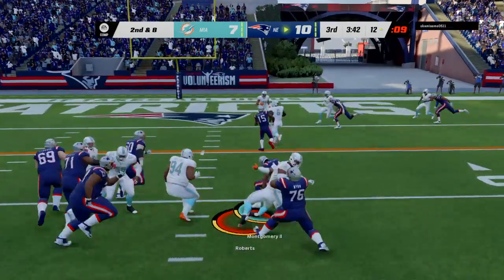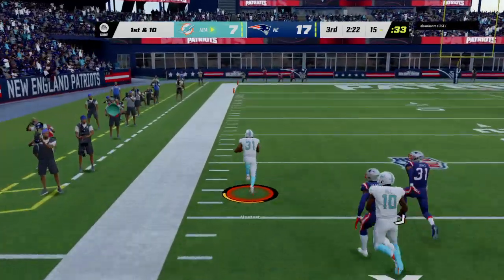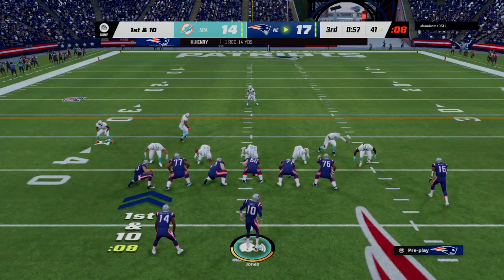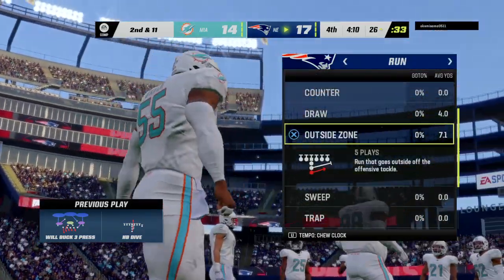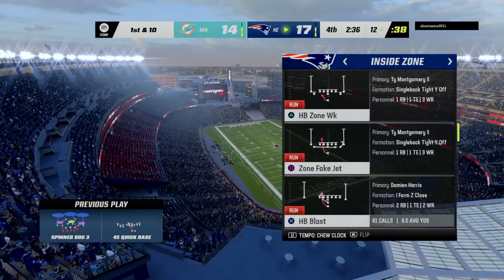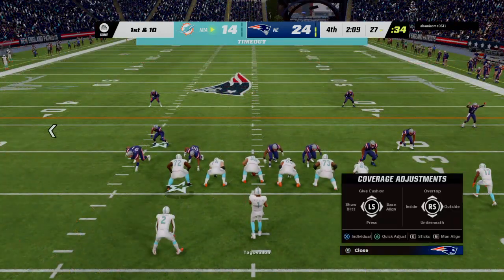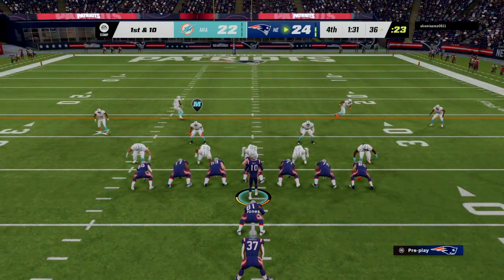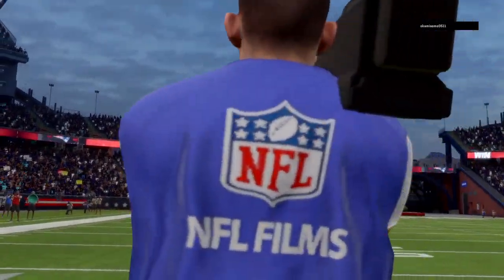Madden NFL 23_20220827104504